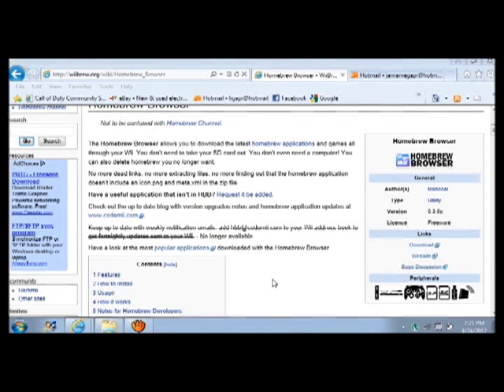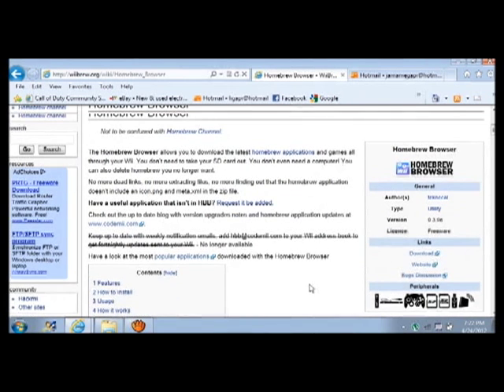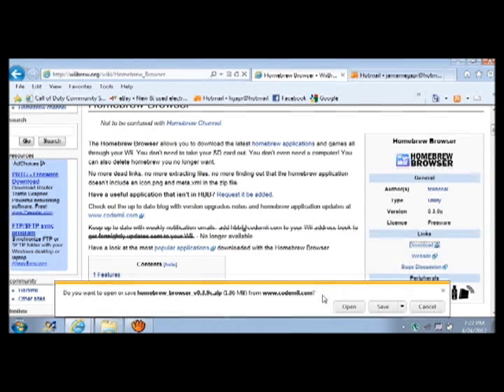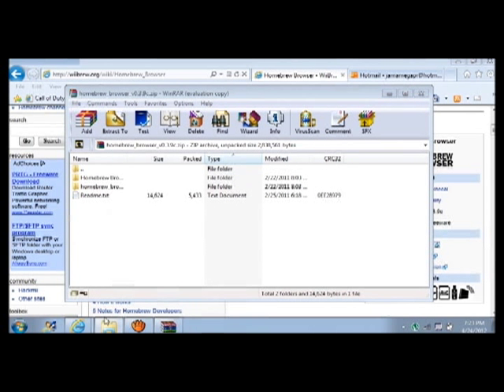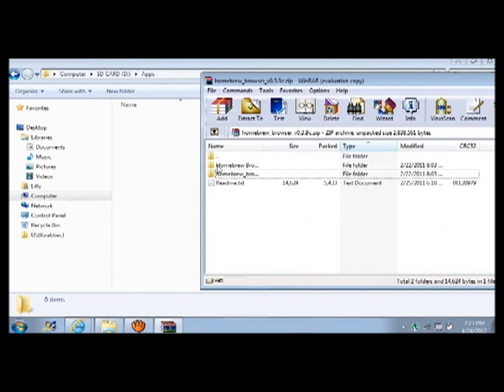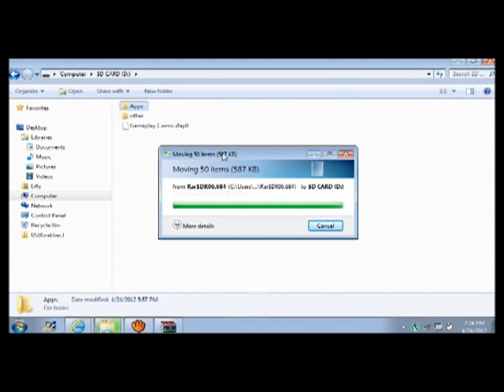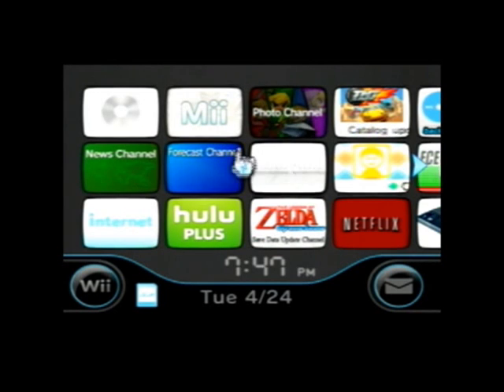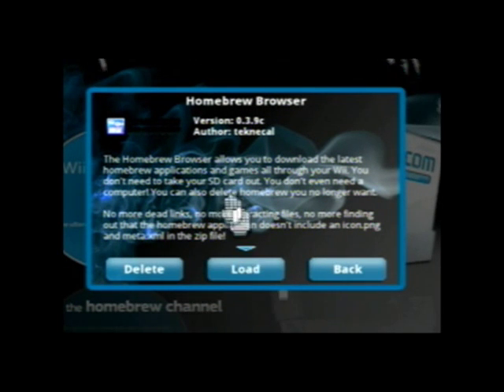How to download Homebrew Browser for Wii [Best Tutorial]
Just a really simple tutorial on How to download the Homebrew Channel for Wii. Must have homebrew channel installed*